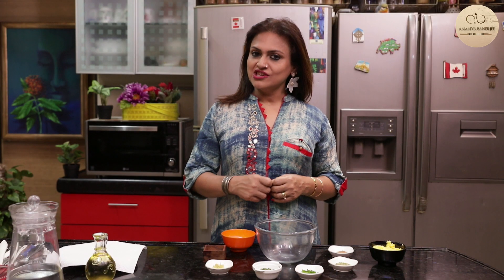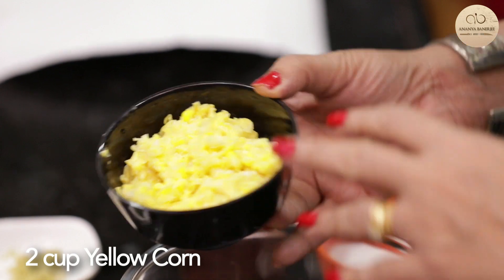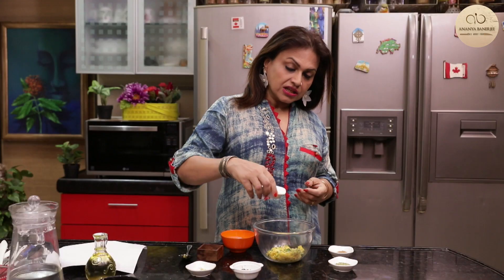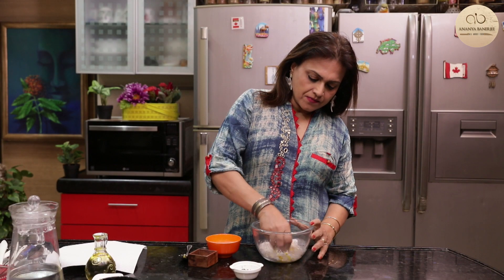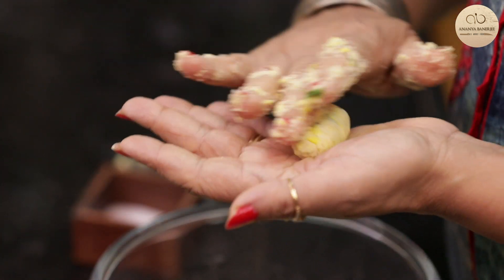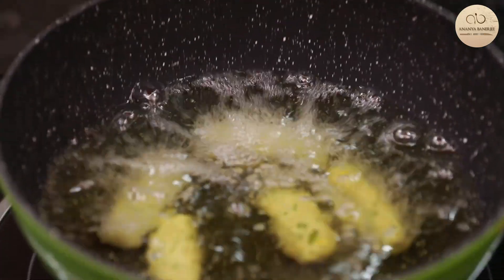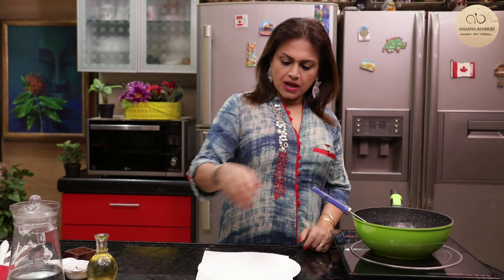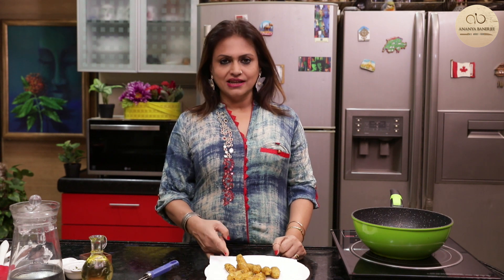Corn Cutlets/ Corn Fritters Recipe | Chef Ananya Banerjee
Here is an easy recipe for corn cutlet which is a perfect choice for parties. Also, one of the great make ahead recipes. Freezes well too. Check my easy recipe and make your parties a super-hit!

Ingredients:
2 cup yellow corn
1 tsp fennel seeds (coarsely ground, saunf)
1/2 tsp salt
1 tsp ginger, grated
1 Tbsp green chilli (finely chopped)
1 Tbsp coriander, finely chopped
1 tsp mango powder (amchoor)
1/4 cup rice flour

Method:
1. Defrost the corn, and pat dry. Then blend the corn to a coarse paste without adding any
water.
2. Transfer the paste to a large mixing bowl. Add all the spices, ginger, fennel, coriander,
green chilli, mango powder and salt, mix it well.
3. Add rice flour to the corn mixture, mix it well. The mixture should hold together, and
consistency should be like a soft dough. If needed add little more rice flour.
4. Wash and grease your palm lightly, divide the dough into 12 equal parts and shape the
into bullets.
5. Heat the oil in a frying pan on medium heat. Oil should be moderately hot. To check the
oil, drop a little piece of the mixture, the mixture should sizzle and come up. Drop the rolls slowly
into it, taking care not to overlap them.
6. Fry the cutlets until they are golden brown, turning occasionally. This should take about
6-7 minutes. Take them out over a paper towel.